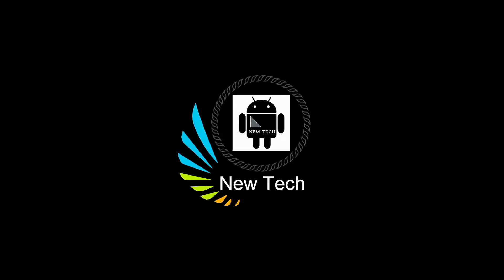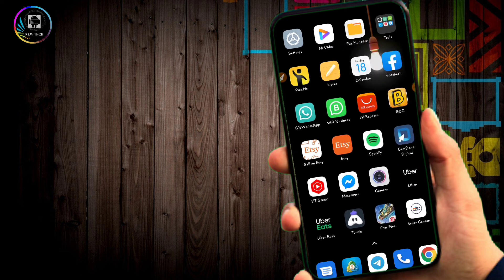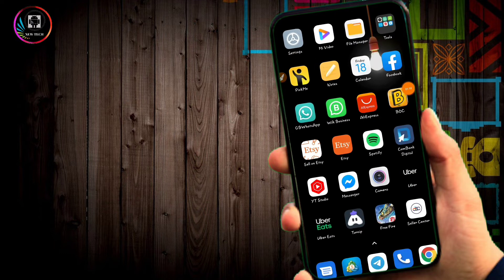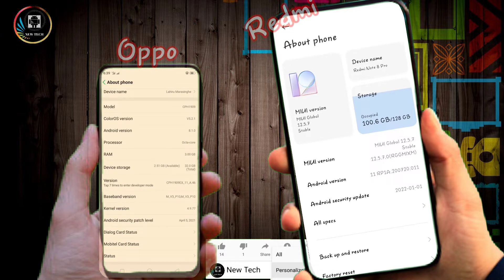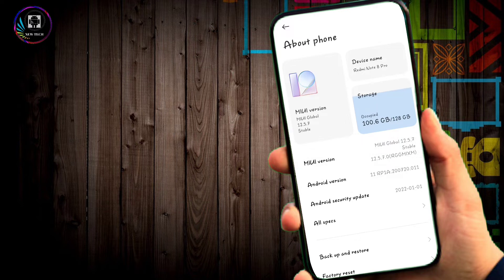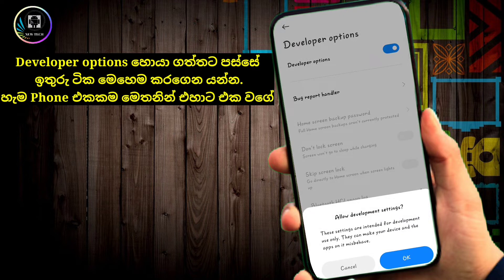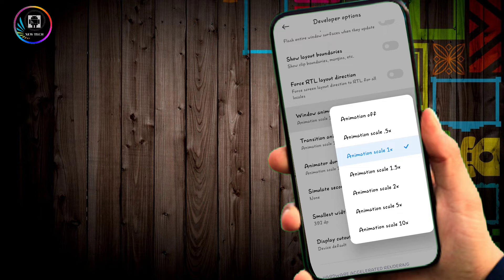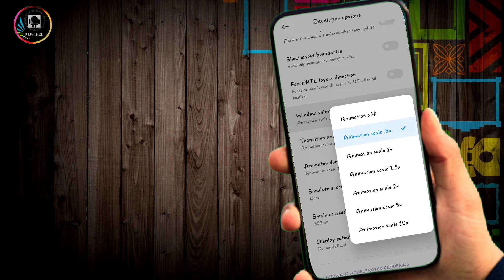How to fast android phone | How to speed phone | How to fast slow phone | Phone slow sinhala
Hello friends !
This video about How to fast android phone | How to speed phone | How to fast slow phone | Phone slow sinhala | Slow phone fast | How to speed phone sinhala

🔍 How to fast slow phone
🔍 How to Speed up android phone
🔍 How to speed your phone
🔍 How to fast samsung phone speed
🔍 How to fix slow phone
🔍 how to increase speed phone

ඔයාලට අවශ්‍ය ඕනෑම වෙලඳ දැන්වීමක් දා ගැනීමට සහා මේ විඩීයෝව සම්බන්ධයෙන් ඕනෑම ප්‍රශ්නයක් තිබේනම් අමතන්න.